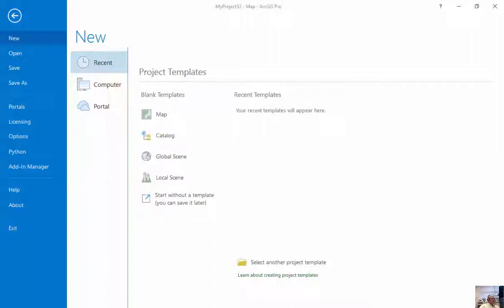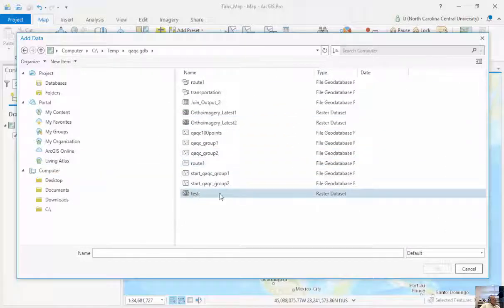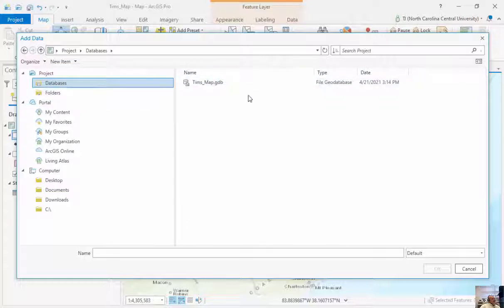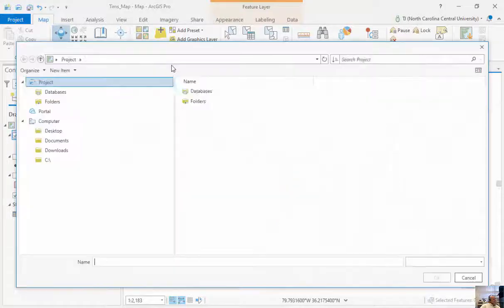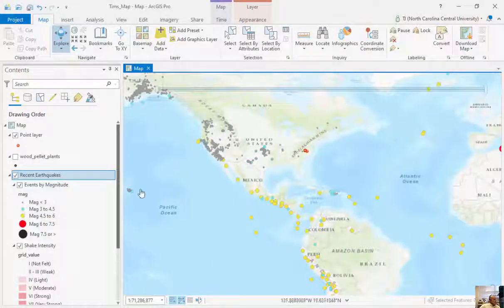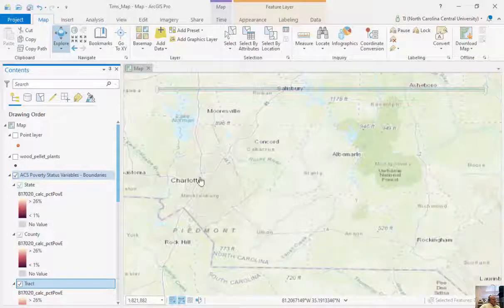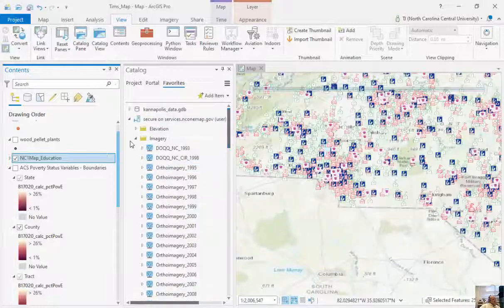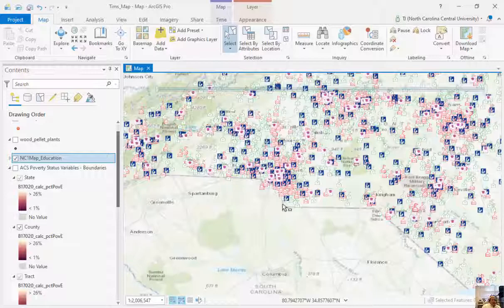Adding GIS Data to ArcGIS Pro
In this video, we discuss how to add GIS data to an ArcGIS Pro Map.  Data can come from many different sources to include:  1) Data sitting on a hard drive such as raster images, shape files or features classes in file geodatabases 2) Cloud-based data that you have created and is stored in AGOL (ArcGIS Online) 3) Data created by your organization or residing the groups that you can access 4) Data in AGOL that have been availed for all to use or 5) Data residing in Esri Living Atlas.  These are great data sources that have varying functionality based on the permissions of the data owners.  In same cases, you can only view the data, in other cases you can query and export these data to file geodatabase based on your particular study area.  I personally like working with feature classes stored in file geodatabase centered around my study area, but all of these methods are good starts to find high-quality data that you have created or others have created.